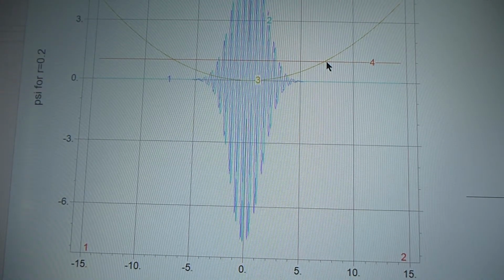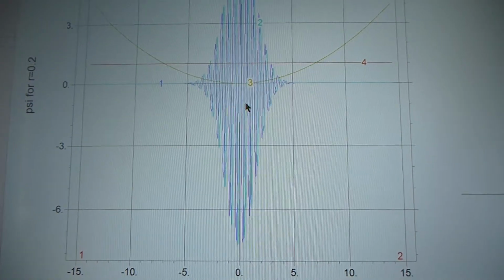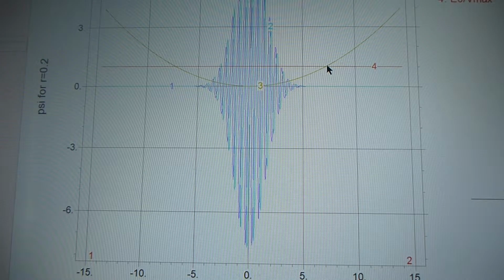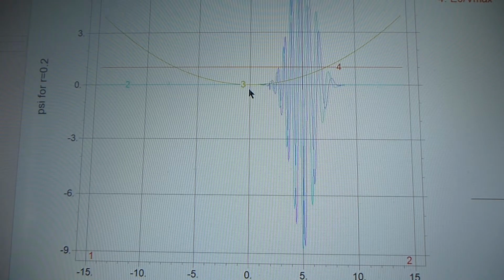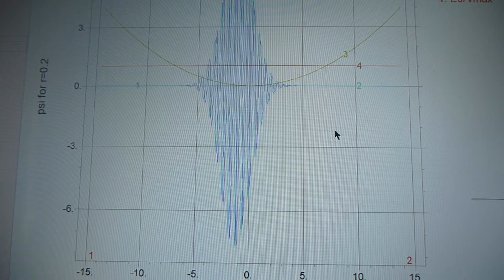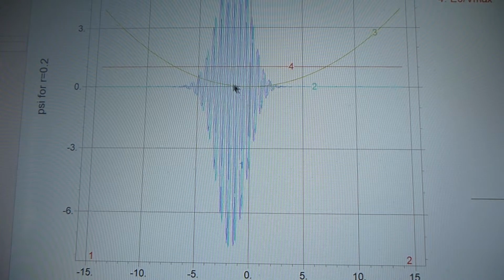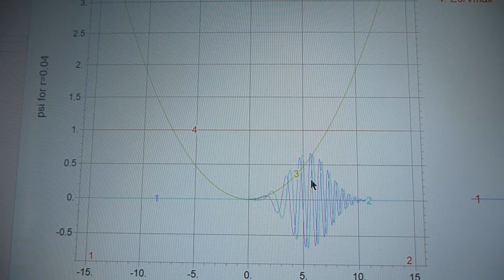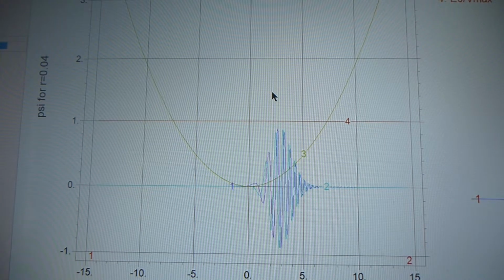Wave Packet in a Parabolic Potential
This shows the behavior of the waves of the packet.  It clearly demonstrates the totally periodic behavior of a wave packet in a binding potential.
It shows two distinctly different cases:
1: A wide initial packet which gets very narrow at the turnaround points
2. A narrow initial packet which gets very wide at the turnaround points